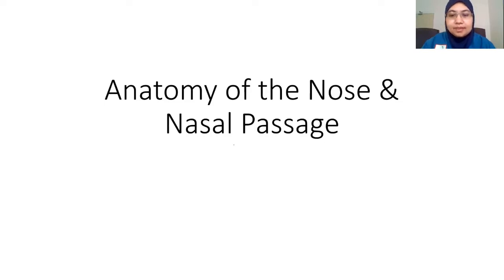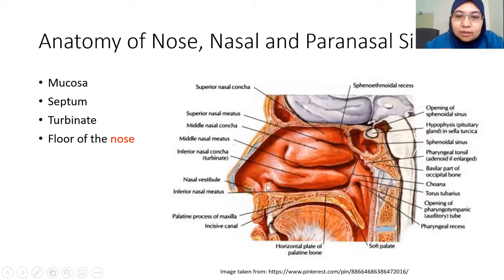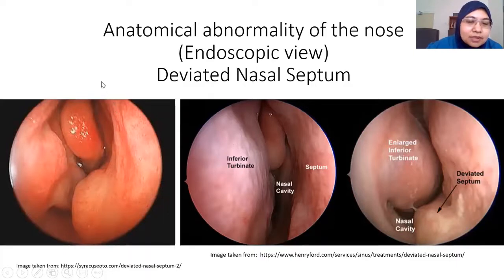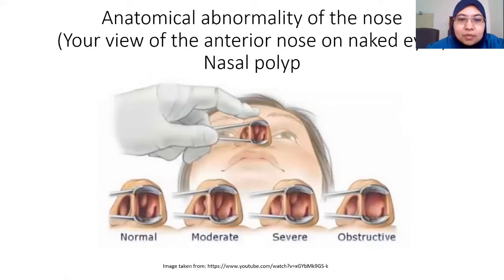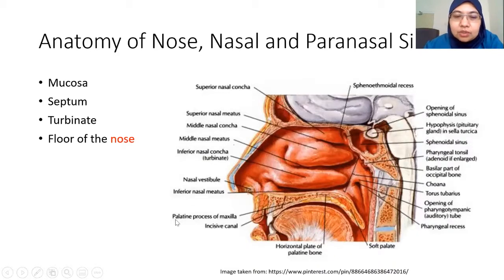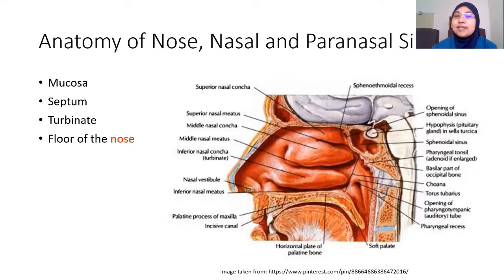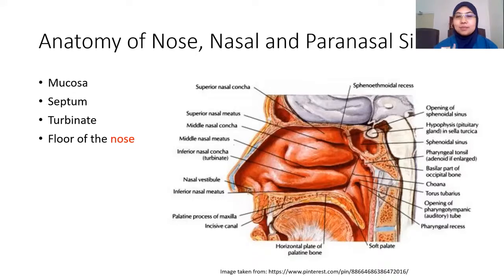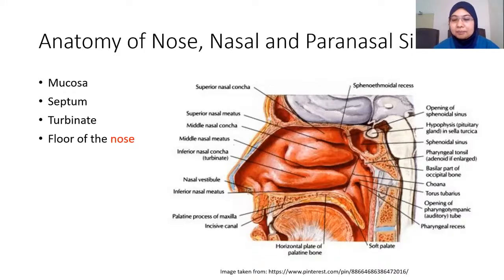Module 4: Nasopharyngeal Anatomy